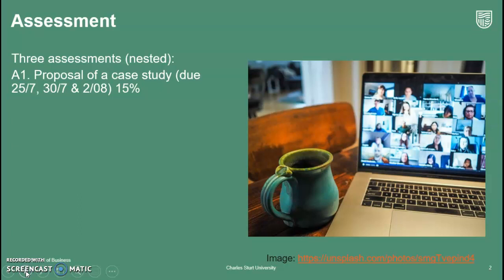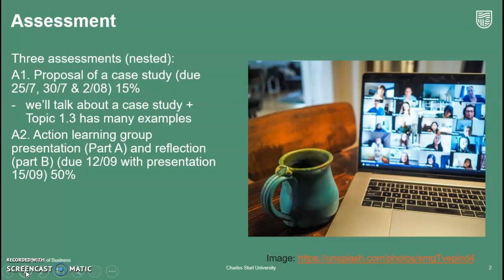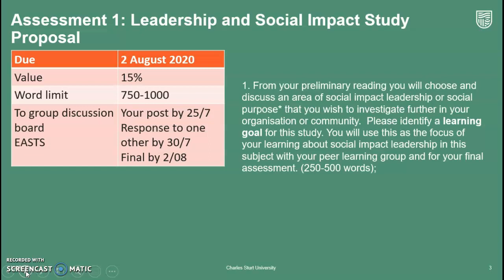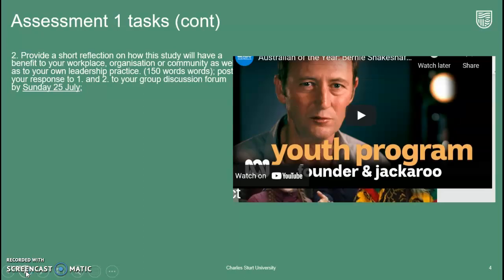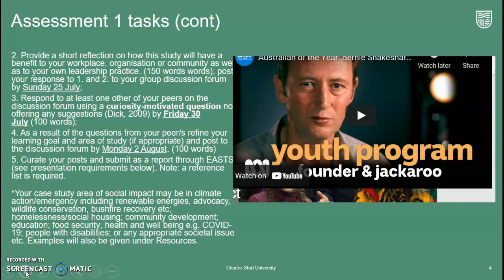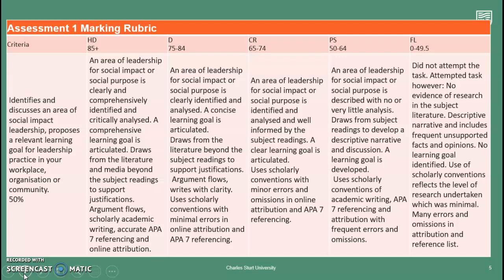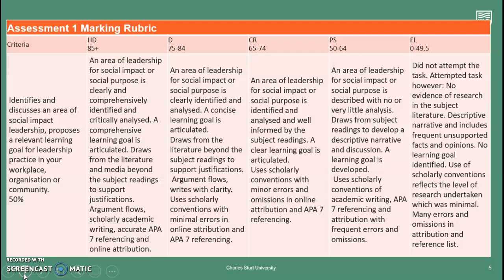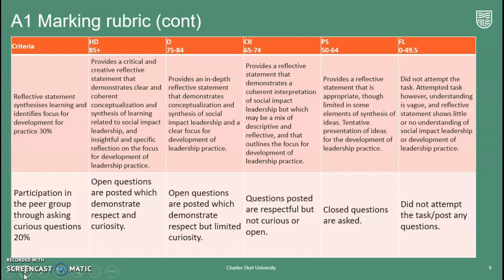MGT552 2021 Assessment 1